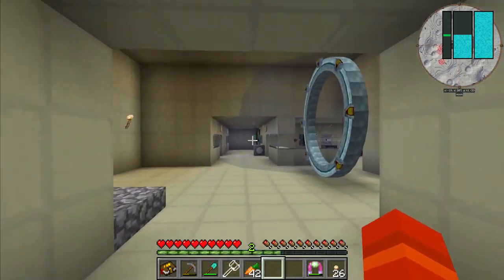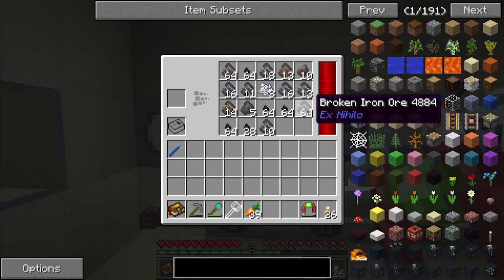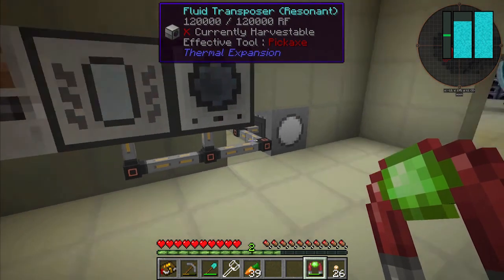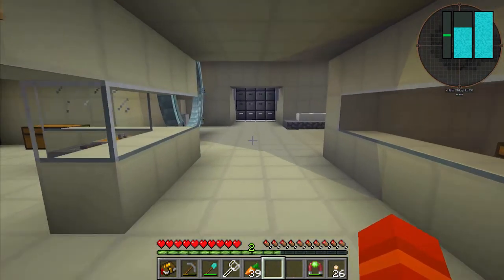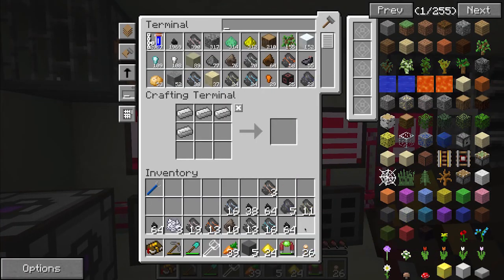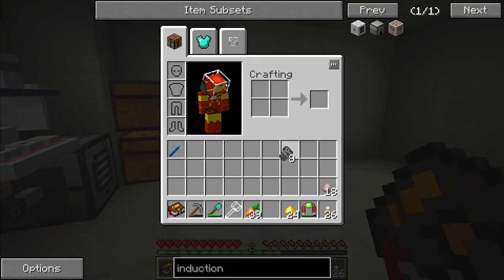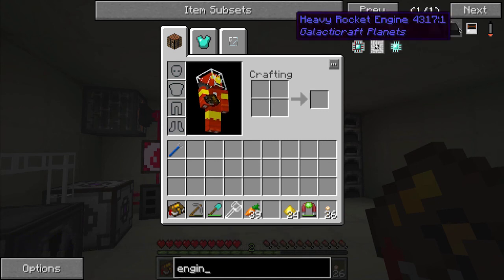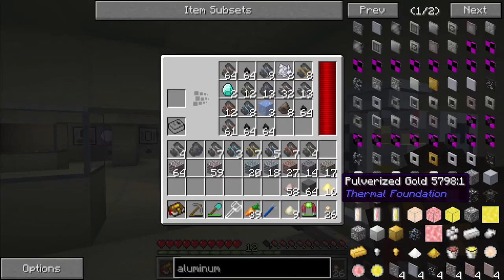Galactic Science 2 Episode 006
Galactic Science 2! You have crash landed on a barren alien world with an enigmatic pyramid full of strange technology. Figure out how to use this new technology to survive and solve the mystery of the pyramid!